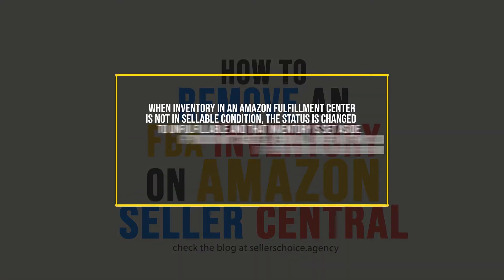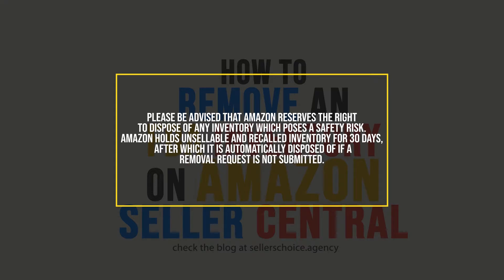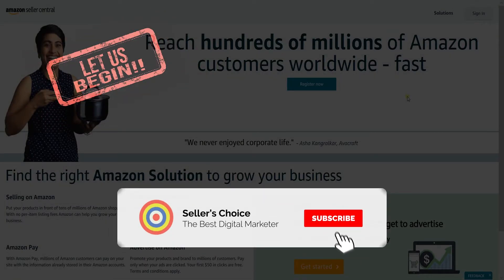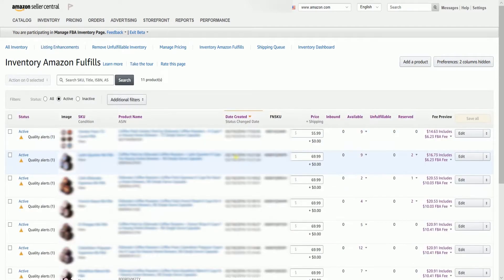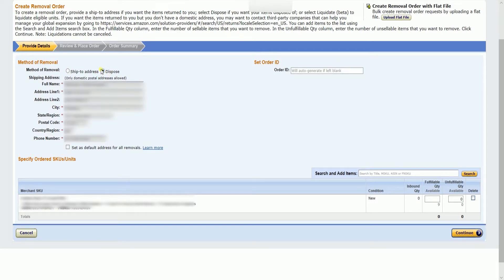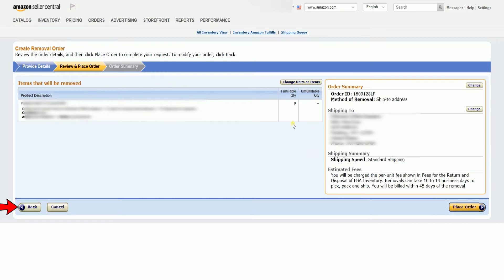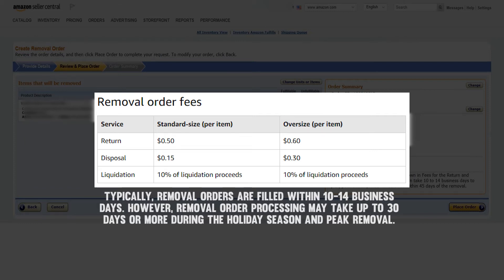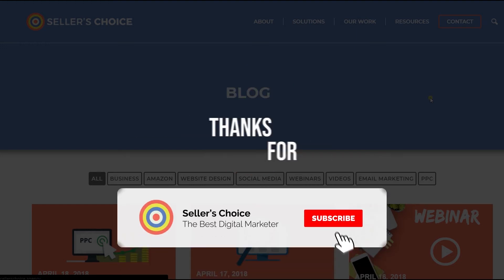How to Remove an FBA Inventory on Amazon Seller Central - E-commerce Tutorials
Today, we're showing you How to Remove an FBA Inventory on Amazon Seller Central, When inventory in an Amazon fulfillment center is not in sellable condition, the status is changed to Unfulfillable and that inventory is set aside. If you do not create a removal order within 30 days of receiving a required removal notice, Amazon may dispose of the inventory described in the notice.